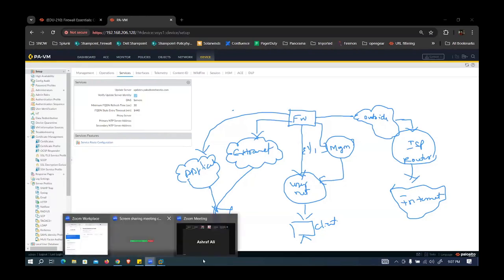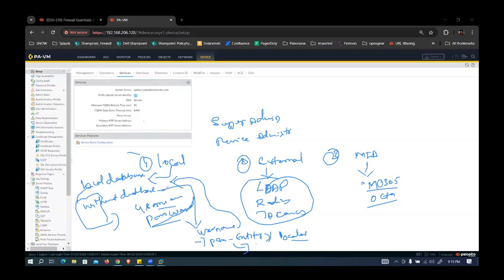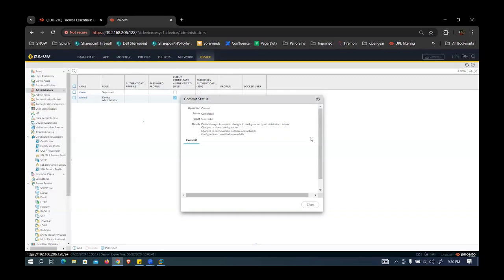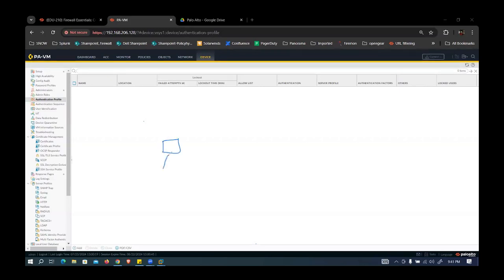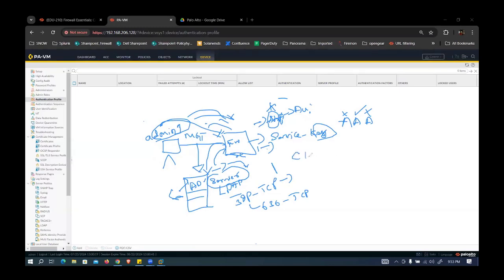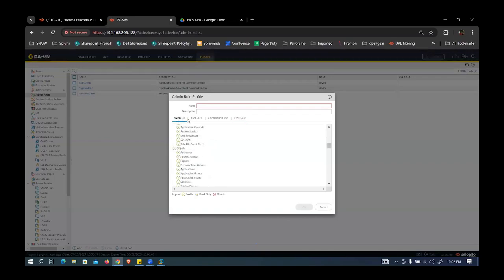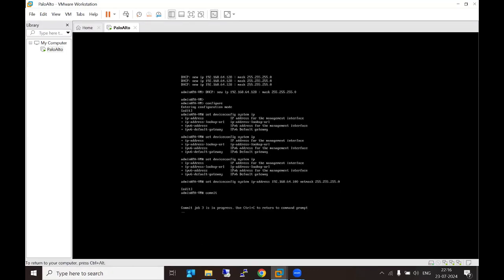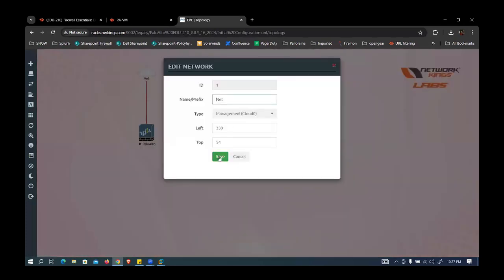Paloalto 2 Day Managing the Administrator Account